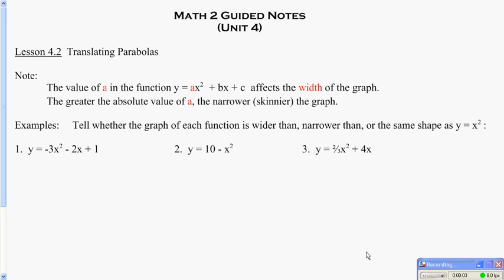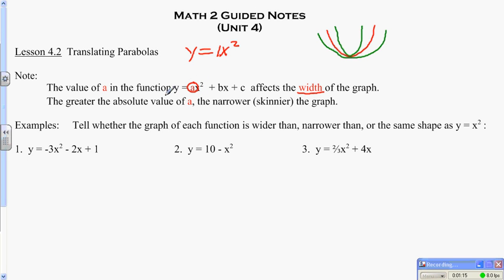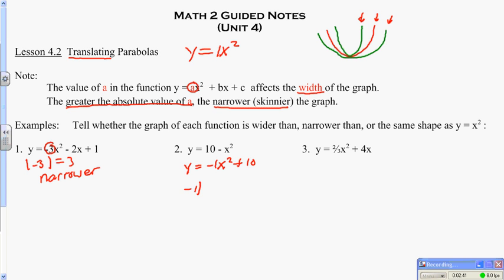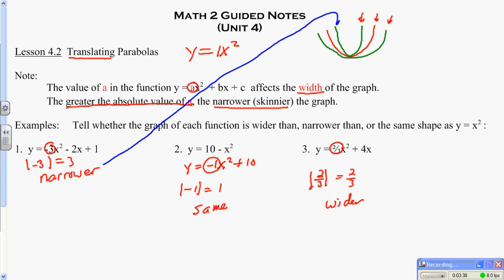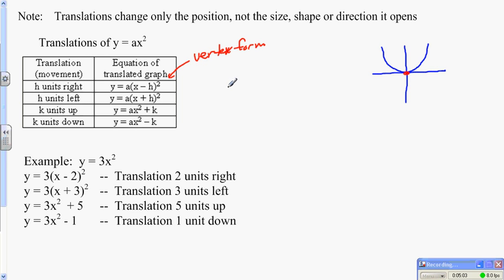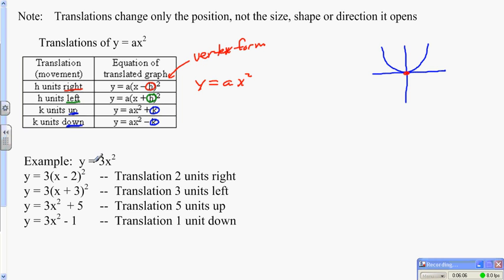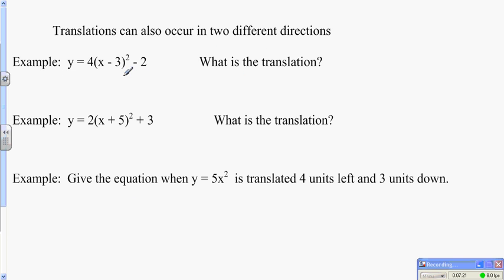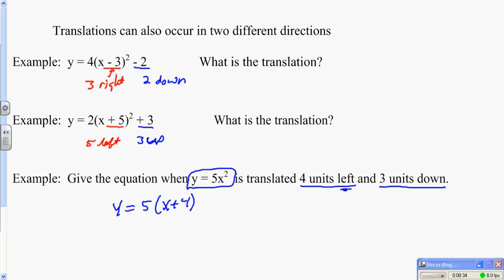M2 Lesson 4.2 Translating Parabolas Part A